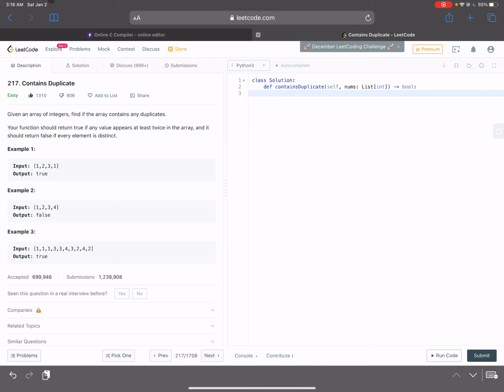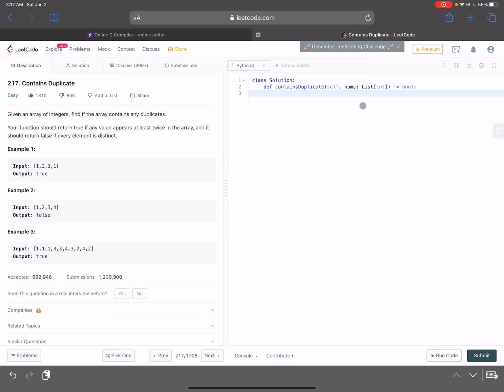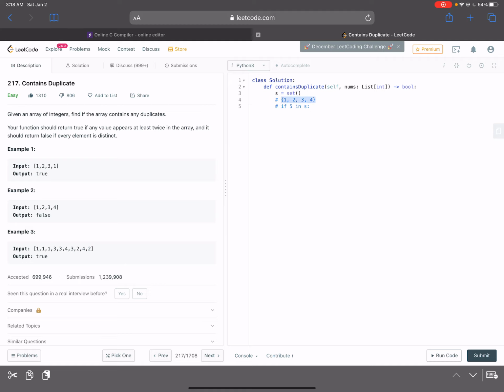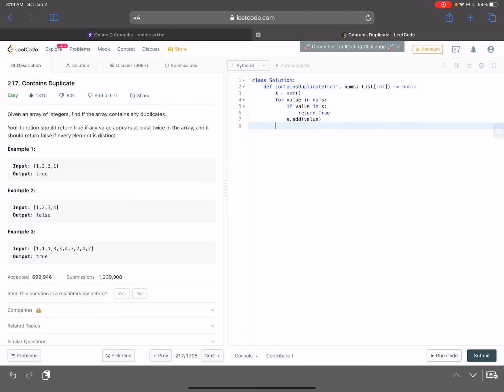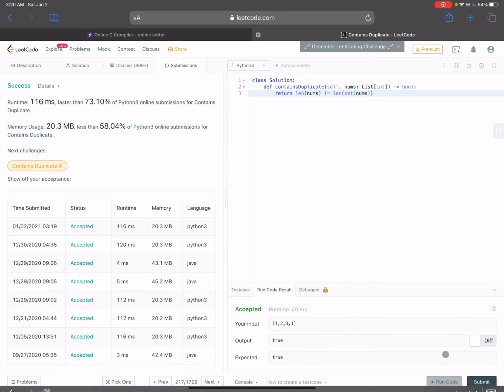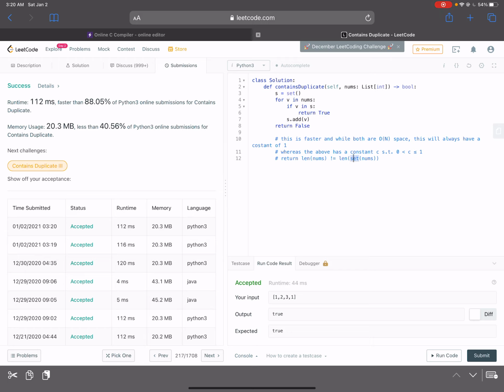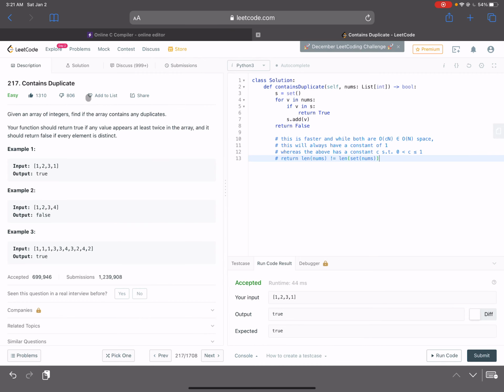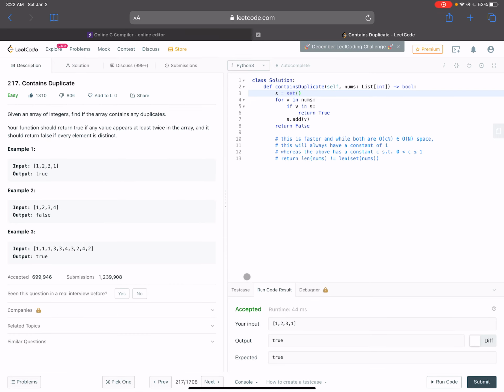Contains Duplicate (217)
Using a set to find if a list contains duplicates in O(N) time and O(N) space.